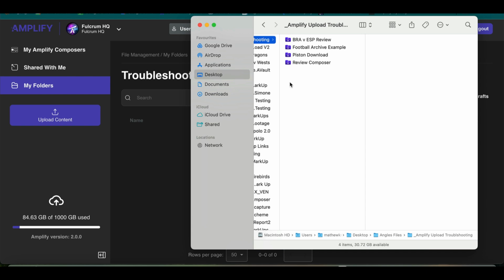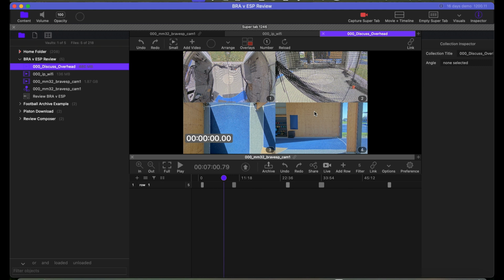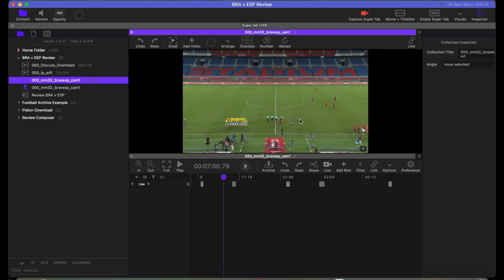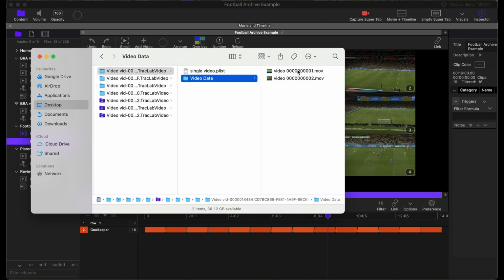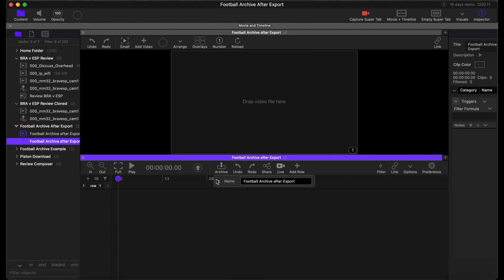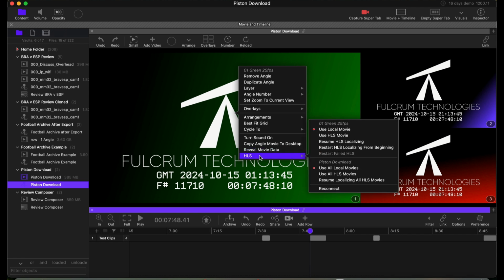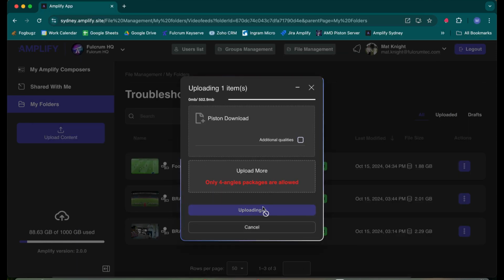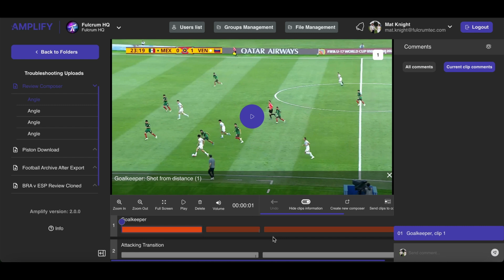Troubleshooting Failed Amplify Uploads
Timecodes:
00:00 Multiple files inside aVault
06:49 Angles Archives
12:05 Localised Piston Footage
16:40 Images and Imported Videos in Standalone Composers